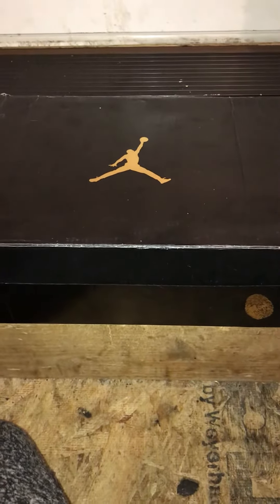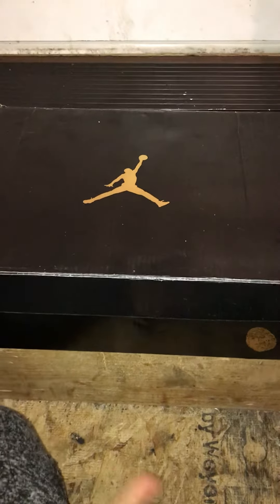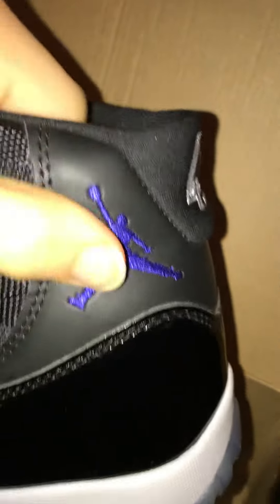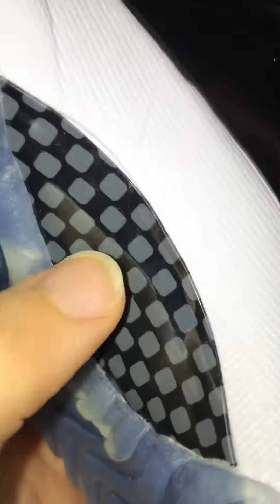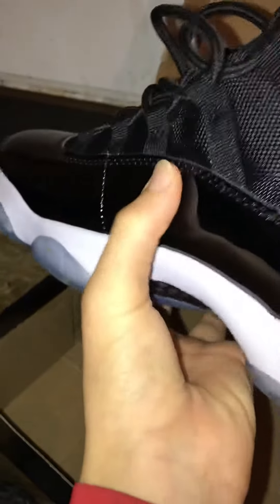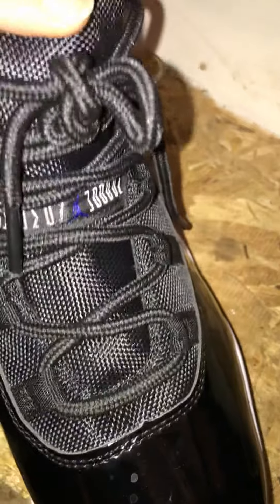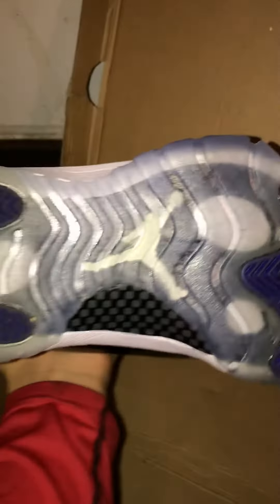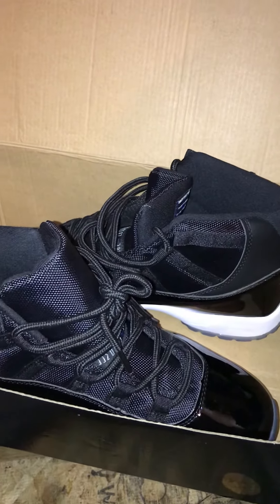Dhgate Jordan 11 space jam 50$ pair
Use my link and you´ll get money off!